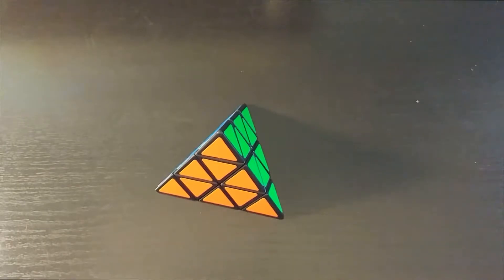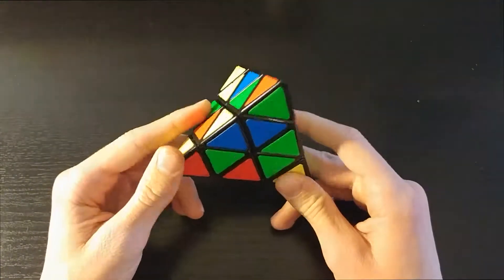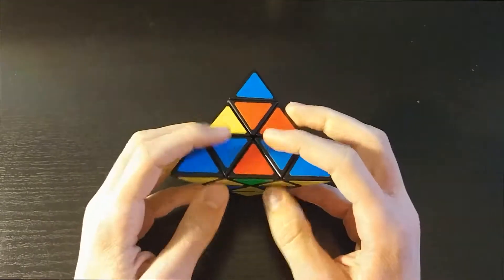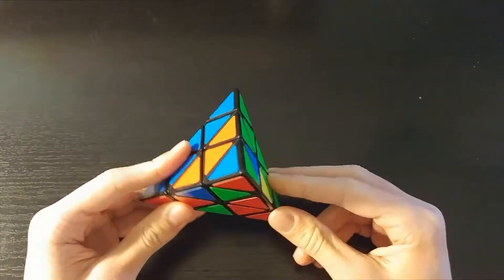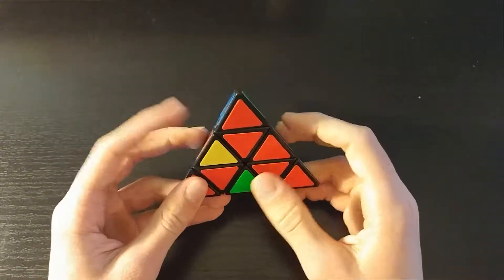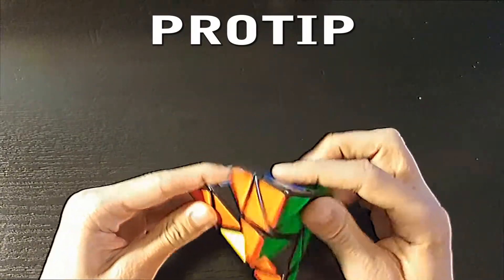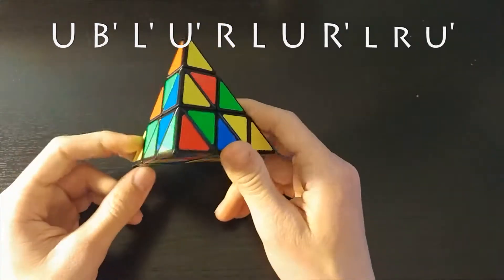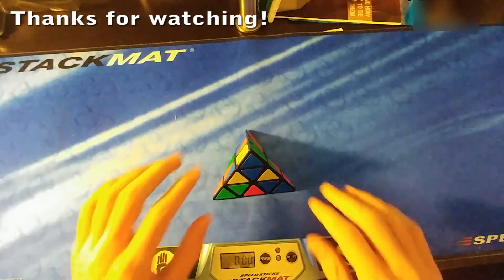How to Solve a Pyraminx with one Algorithm | Beginner L4E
This method may not be as fast as layer by layer, but it gets the job done!

Scramble: U B' L' U' R L U R' l r u'
Corner flip alg: R' L R L' U L' U' L

The 86 is pronounced with my name, it is not just a number.